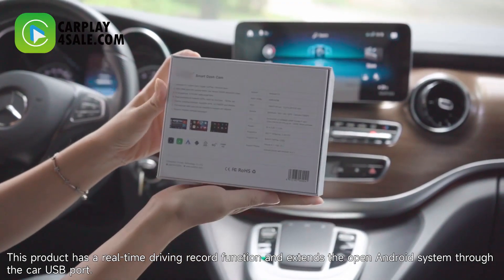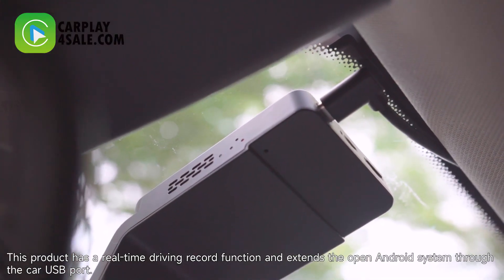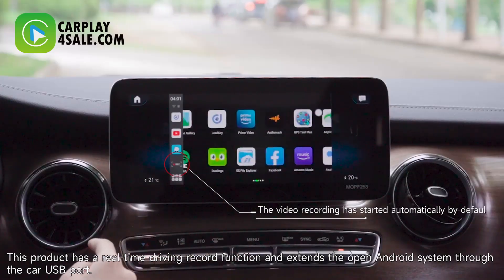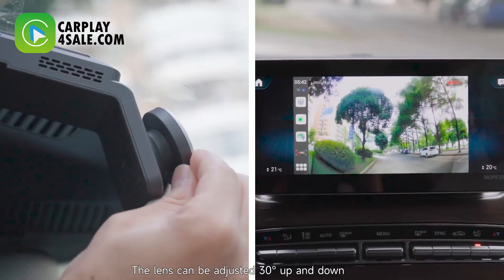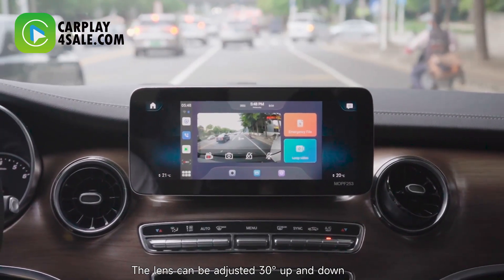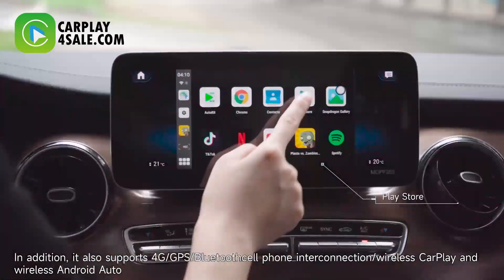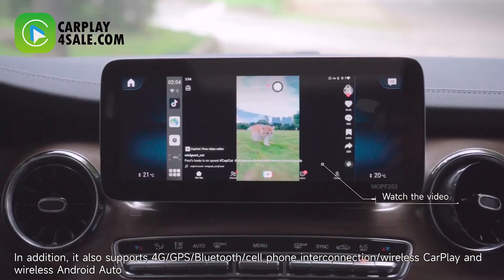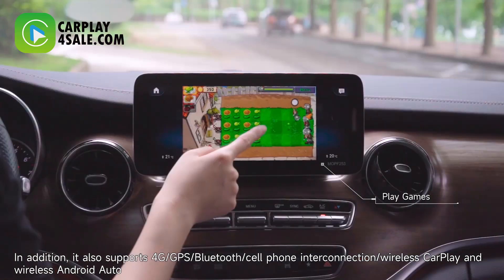Android 12 Wireless Carplay Al Box Android Auto HD Dash Cam 1080P 4G+64G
✅Android 12.0/Wireless CarPlay/Wireless Android Auto
✅Auto overwrite+Infinite loop+Automaticmonitoring
✅148° super wide viewing angle
✅Support playing video ,Built in YouTube Netflix App
✅Support Google Play store, you can download app you want.
✅Built-in GPS (GPS + Beidou + Glonass + base station positioning)
✅Support Dual band WiFi 802.11 a/b/g/n/ac 2.4Ghz+5Ghz; Dual Bluetooth, 4.2 BLE+5.0 BLE
✅Built-in 4G full Netcom module networking, you can also use mobile phone hotspot WiFi for networking
✅Support SIM & TF Card ,Simple card slot design makes everything clear at a glance. Support NANO SIM card